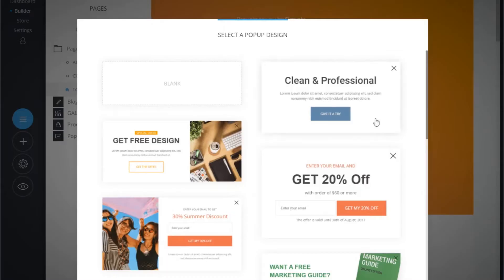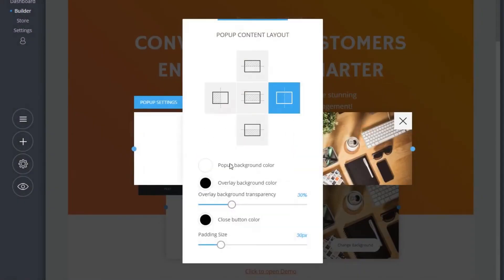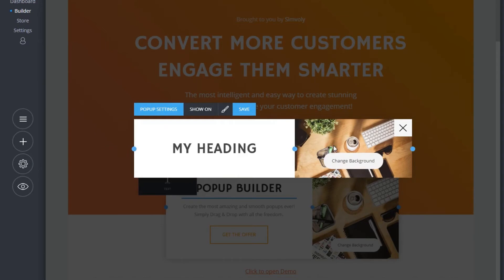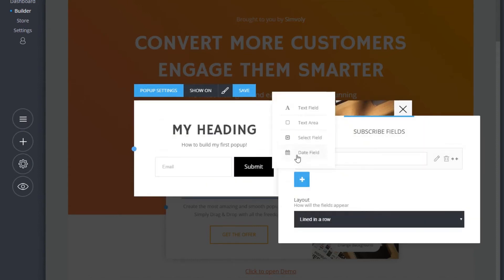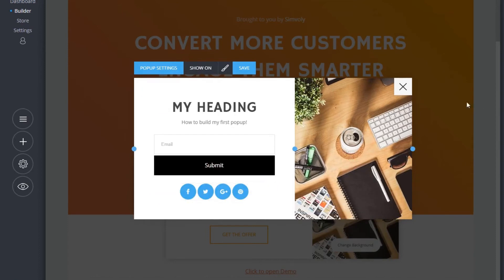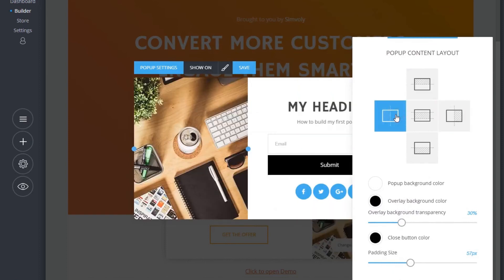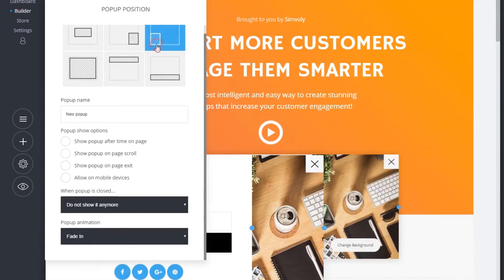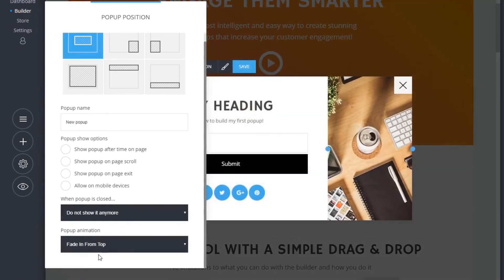The Most Powerful Popup Builder In The World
Engage your visitors smarter and get more customers with super customizable and beautiful popups for your website